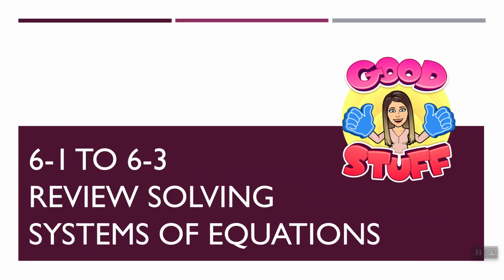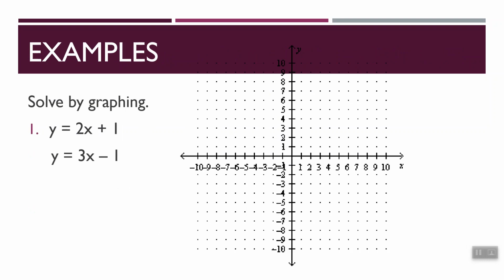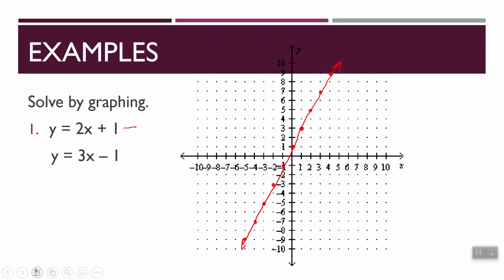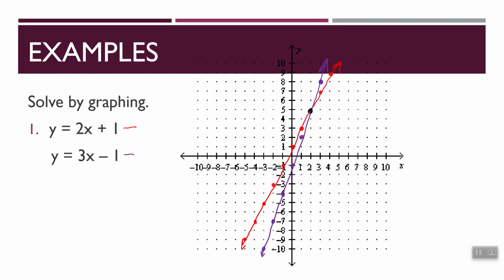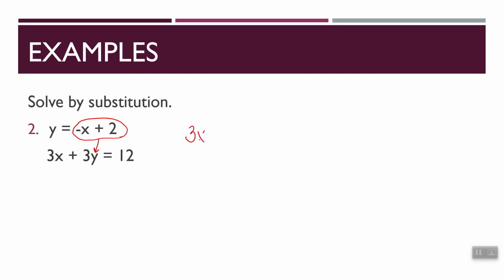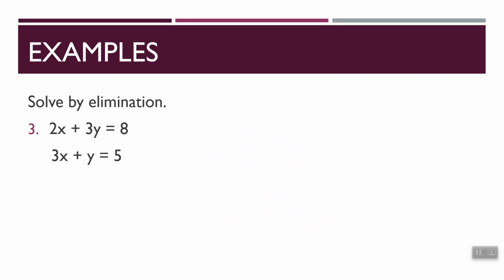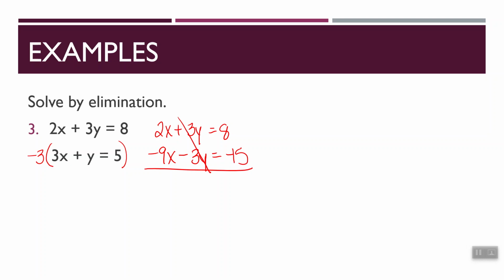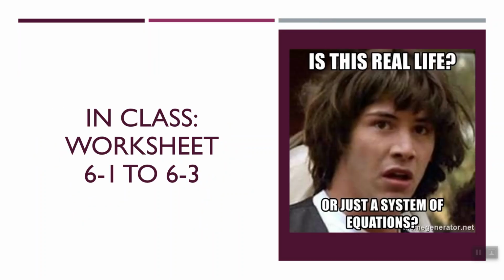6 1 to 6 3 Review Solving Systems of Equations NEW